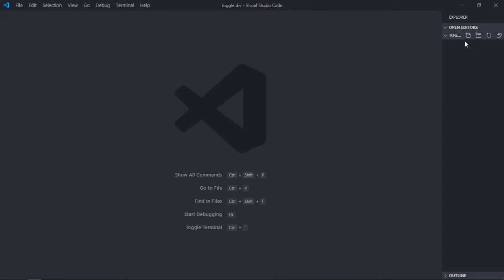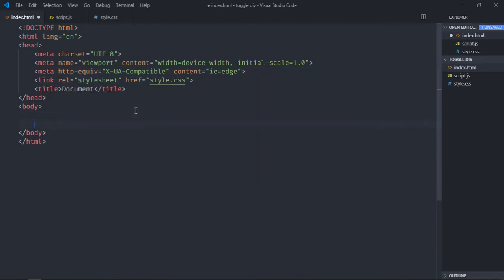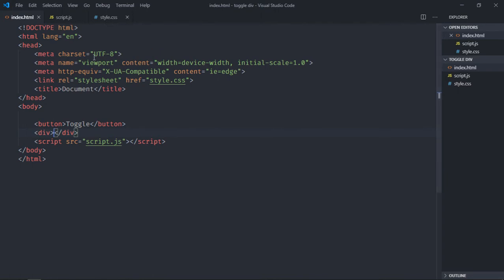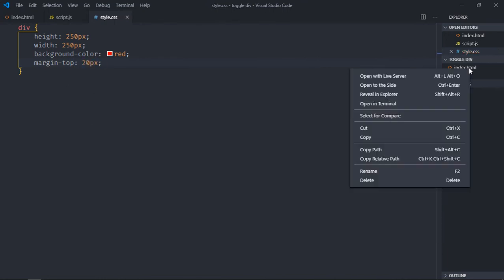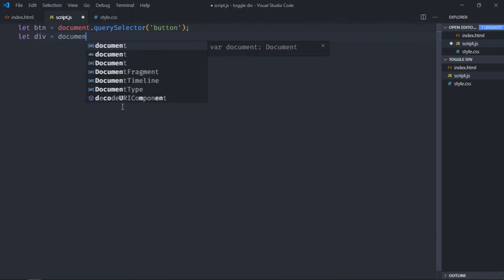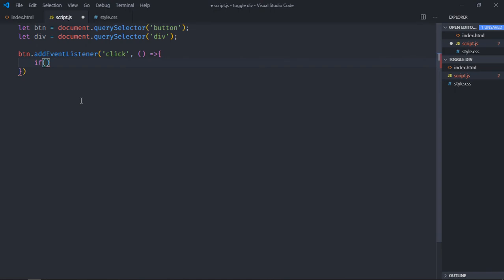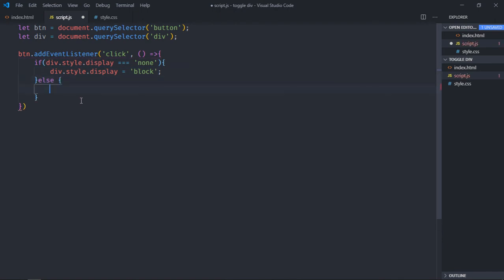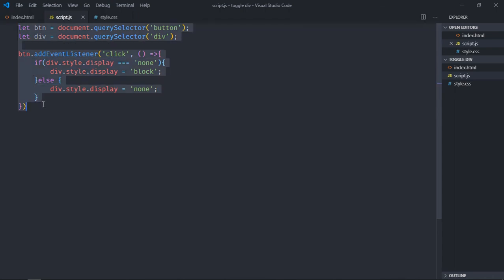How to Hide and Show DIV Element Using Javascript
In this video, you will learn how to hide and show div element using javascript.  I hope you'll like the video and leave your feedback and suggestions for future video tutorials.

0:00 HTML
0:54 CSS
1:25 Javascript
2:39 Final Output